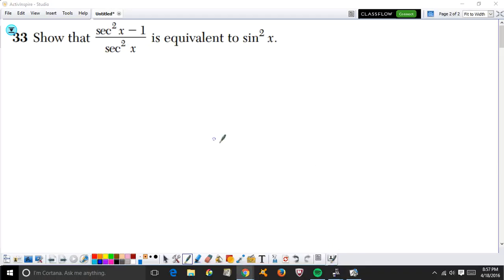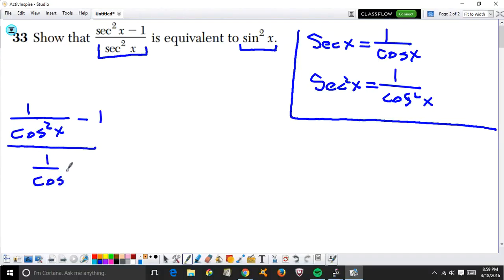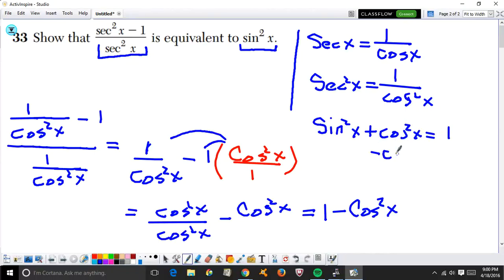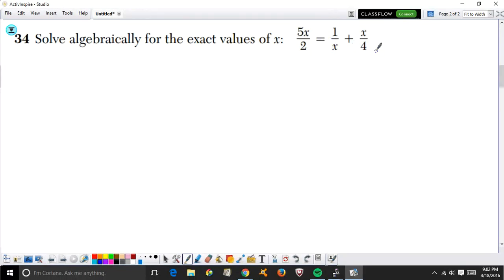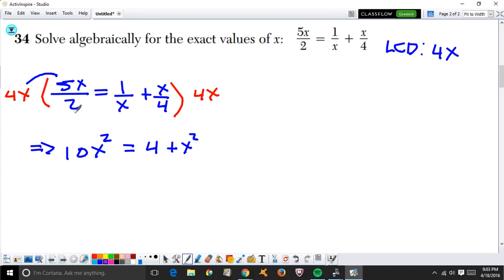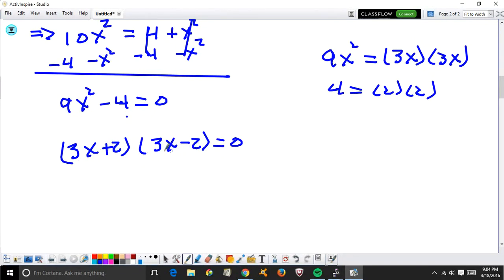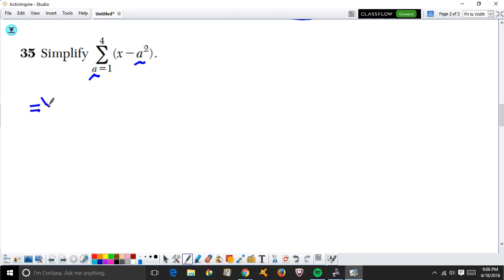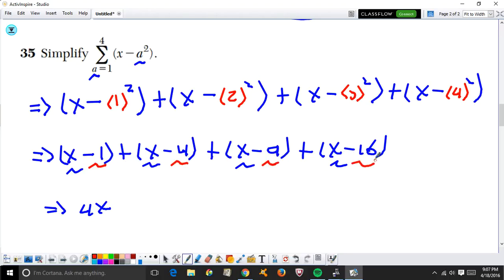NYC Regents Algebra 2/Trig (August 2015) Problems 33-35